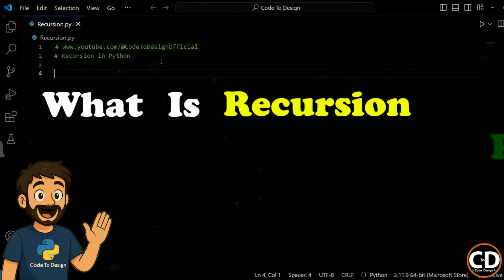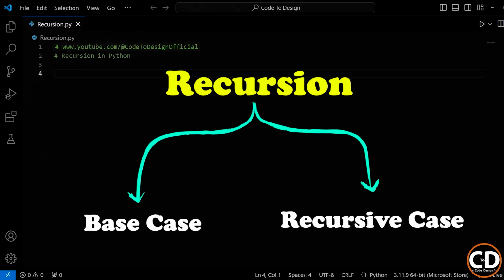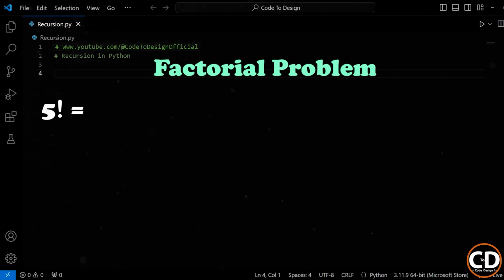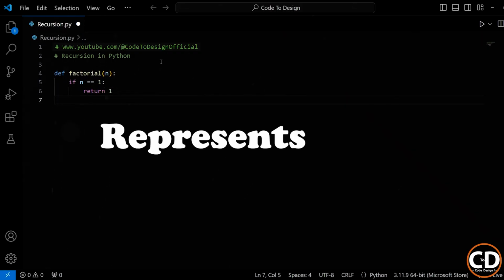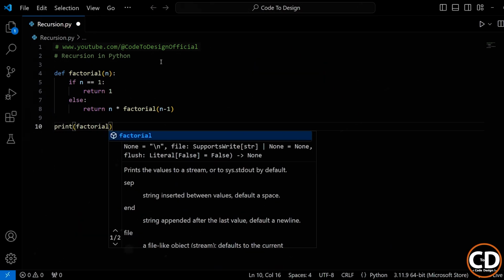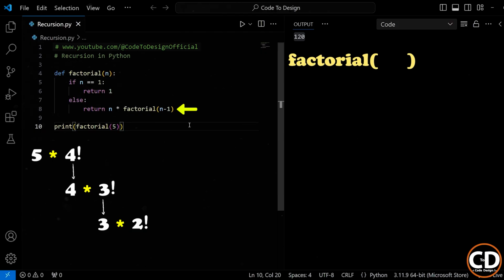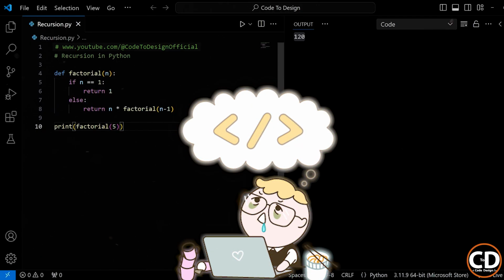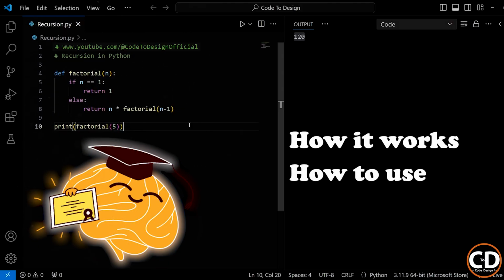Recursion Was Confusing Until THIS | Python Tutorial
Recursion in Python Explained with Simple Example | Python for Beginners

Confused about recursion in Python? Don’t worry — you’re not alone! In this beginner-friendly video, we’ll break down the concept of recursion step by step using a classic example: calculating factorials.

By the end of this video, you’ll understand:

What recursion actually means

How recursive functions work behind the scenes

The importance of the base case and the recursive case

How Python handles function calls using the call stack

When you should (and shouldn’t) use recursion in real-world coding

We’ll take you from theory to implementation — writing Python code live, walking through every recursive call, and visualizing how the function “unwinds” to solve the problem.

This video is perfect for:
Anyone struggling to grasp recursive logic

Topics Covered:
What is recursion?
Factorial calculation with recursion
Base case vs. recursive case
Stack trace of recursive calls
Advantages and limitations of recursion